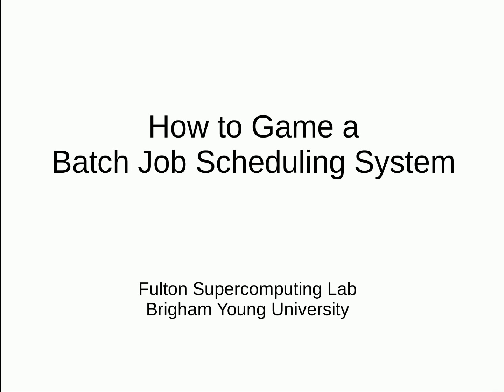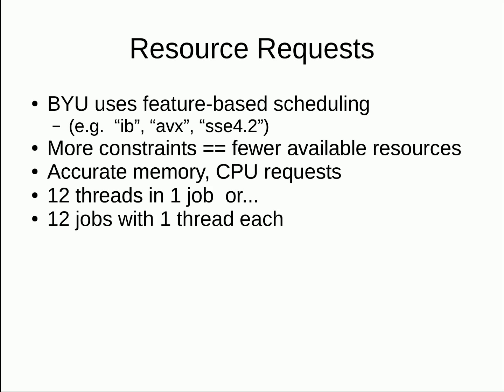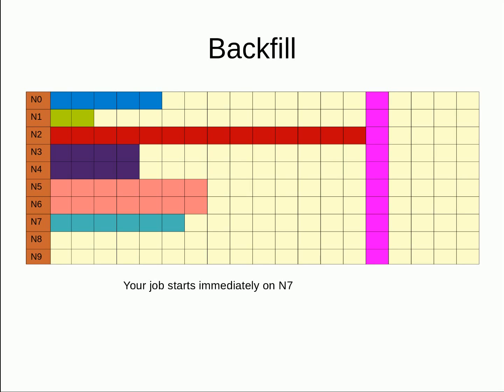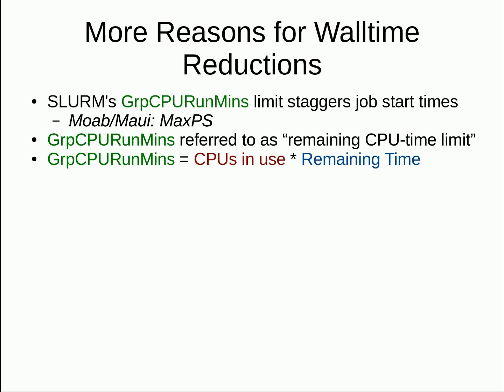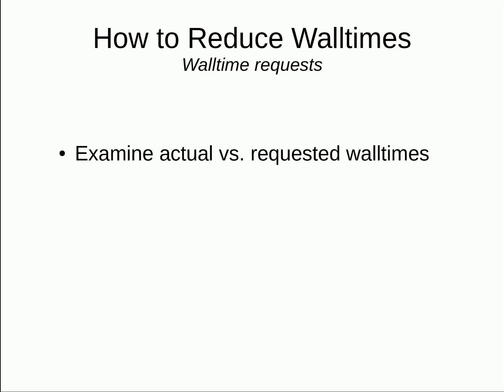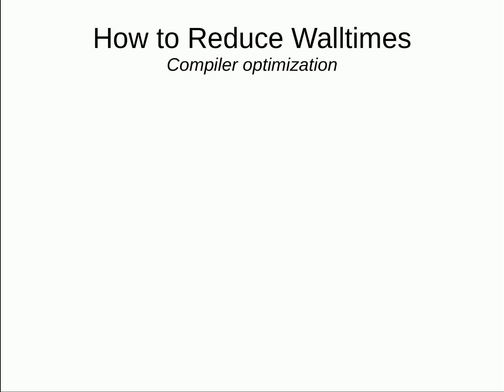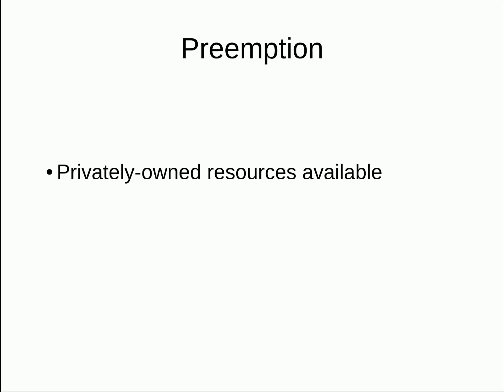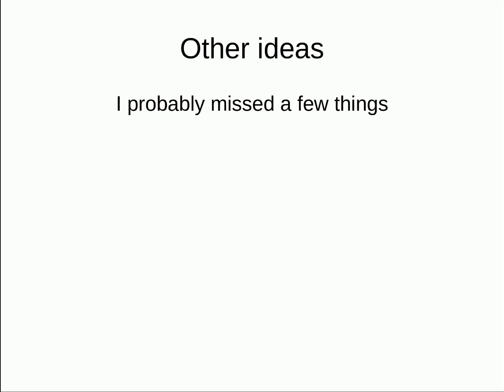How to Game an HPC Batch Job Scheduling System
How to game the scheduler (SLURM, Moab/Maui, LSF, etc). Increase throughput and decrease queue times.

Okay, "game" may be an overstatement since this is admin-approved, though it should be quite useful to many HPC users.  Some material is specific to BYU but most of it should be generally applicable.